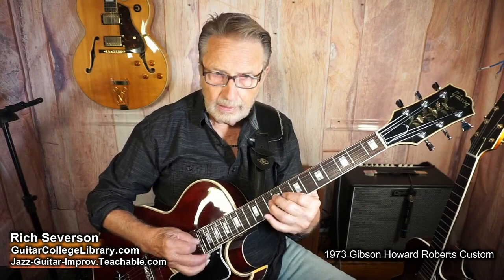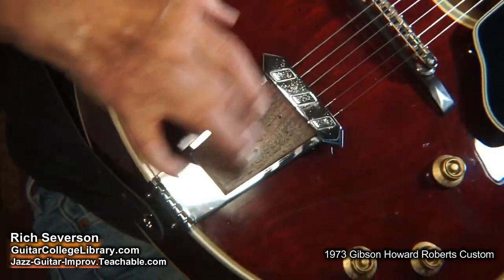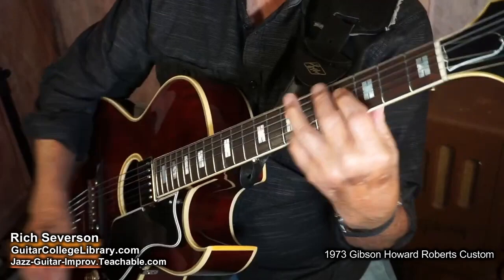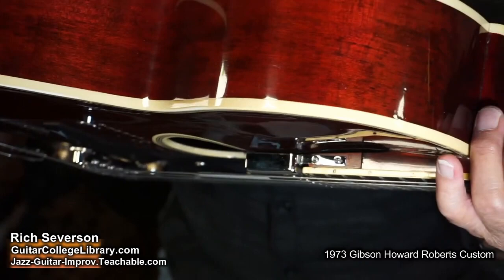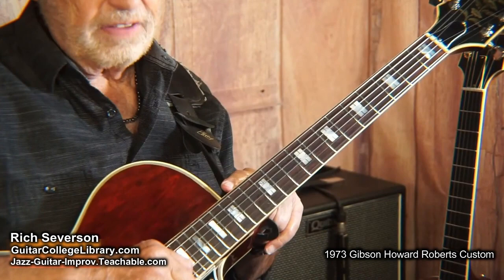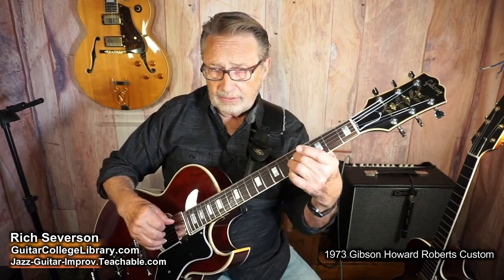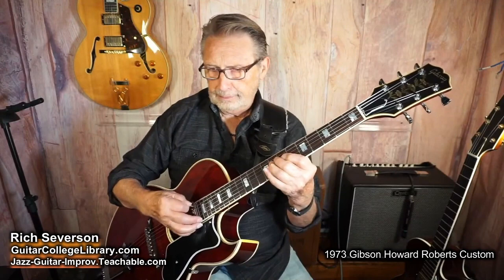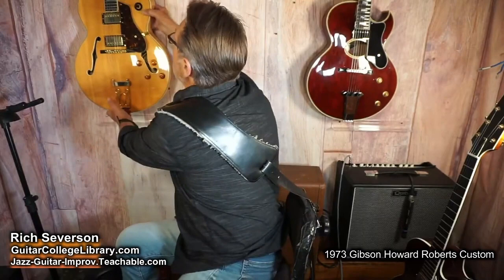Interesting High-End Tone - Very "Chimey" | 1973 Gibson Howard Roberts Custom | Jazz Guitar Review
In this video, I show you a great vintage jazz archtop guitar that I have for sale that I really think puts out a very cool sound! This is a 1973 Gibson Howard Roberts Custom that is in excellent shape. I love the wine red finish as well! I have had several of these guitars in the past but this one, for some reason, has a very unique sounding high-end tone that sounds very interesting. It comes through crystal clear on fingerstyle arrangements!

For more pictures of the guitar, and to see the price,